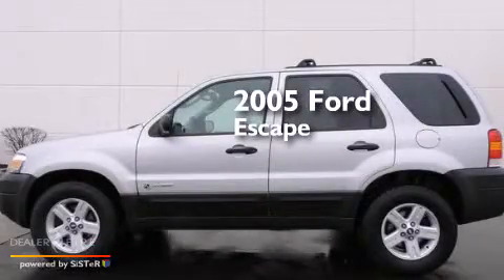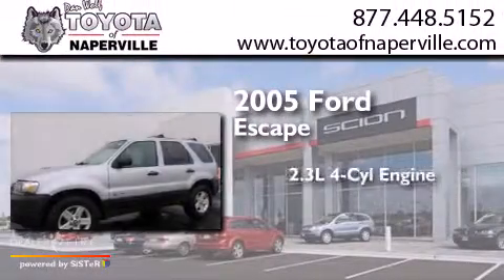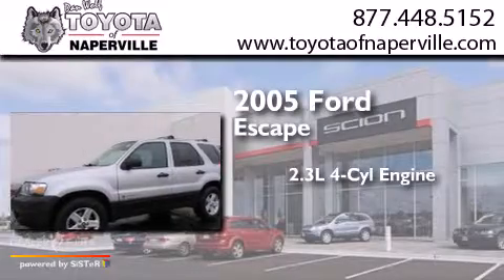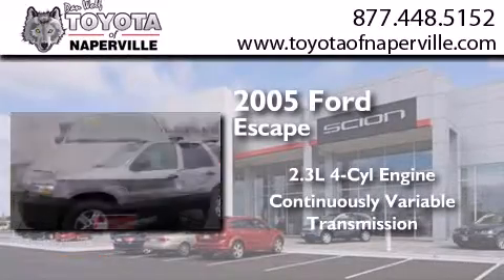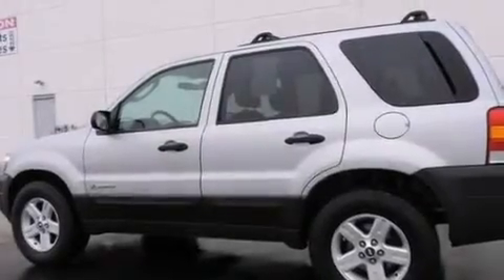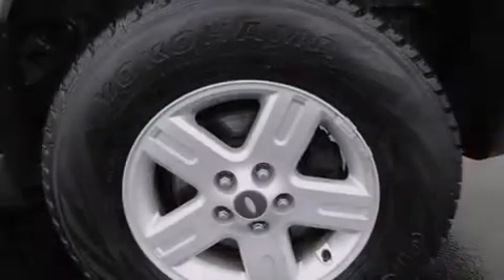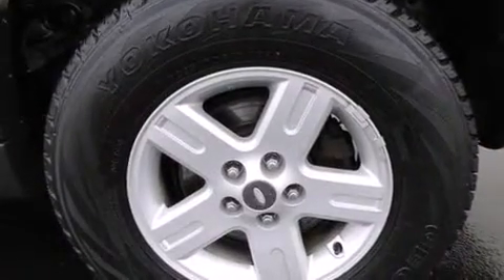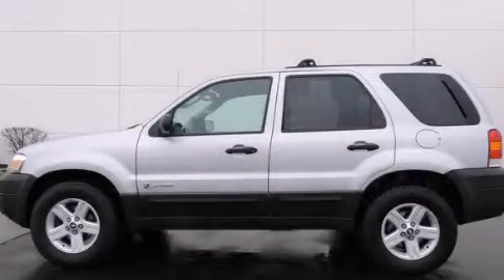Preowned 2005 Ford Escape Napervillle IL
We have been honored to serve the Napervillle IL area , we promise that your experience at our dealership will exceed your expectations ! Year : 2005 Make : Ford Model : Escape Engine : 2.3l i4 atkinson-cycle electric motor 16v Trans . Napervillle , IL 60540